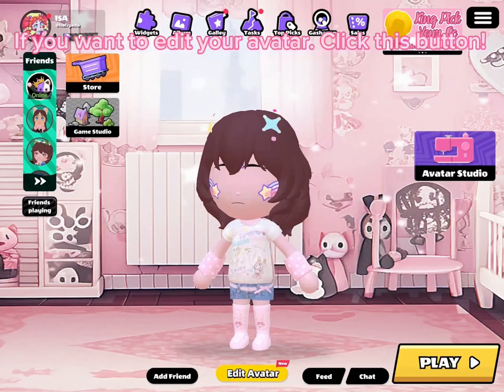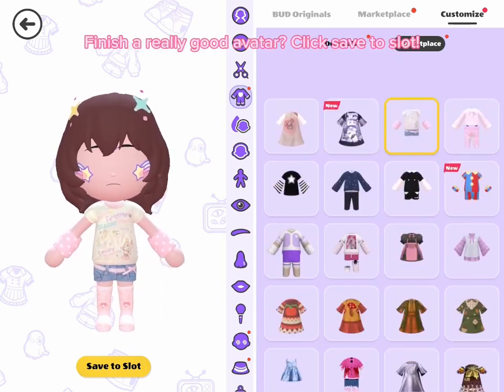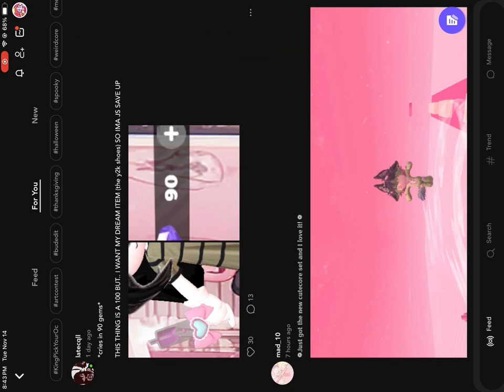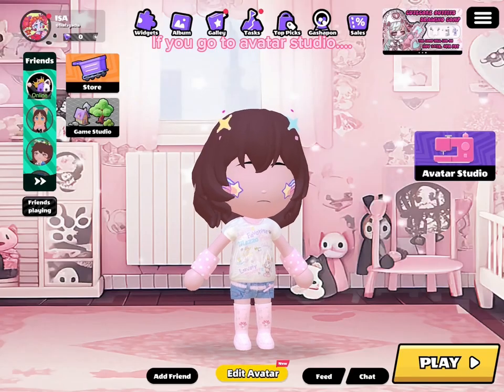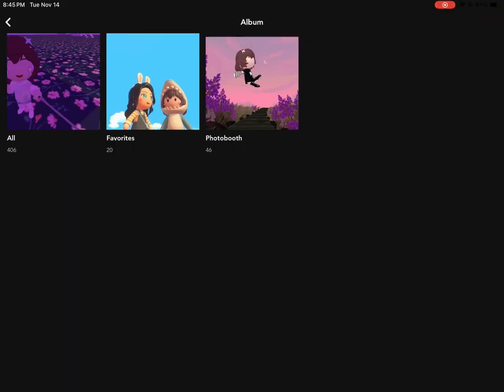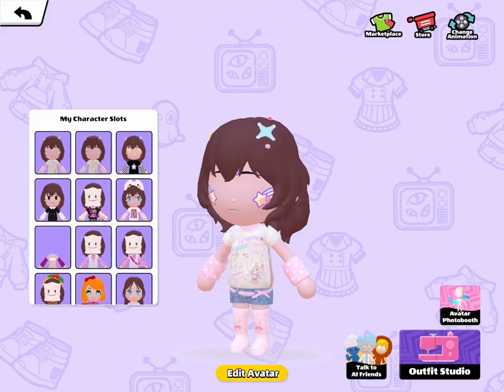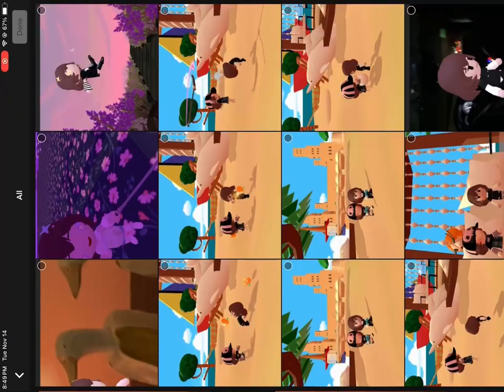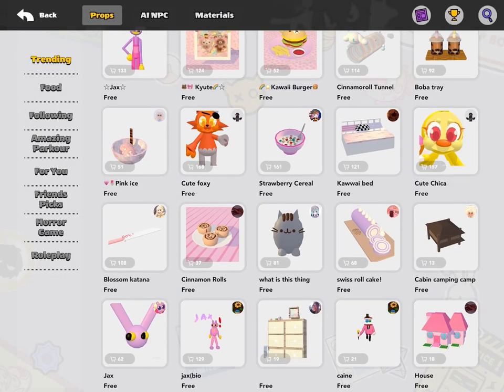Beginners tutorial edited by @fnafxgacha!!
Information:
To people that have just joined BUD. This is a perfect tutorial for them!
It shows all the features !
Even if you’ve been playing BUD for a long time, you might enjoy this video!

Stop reading, watch the video!